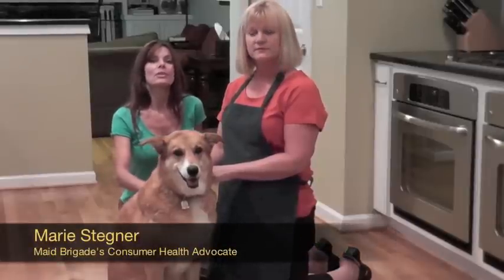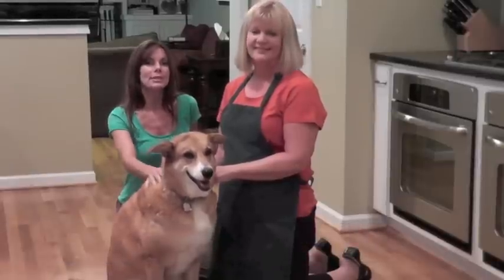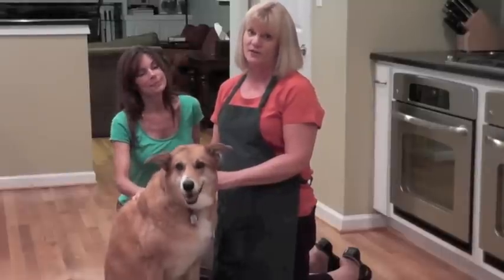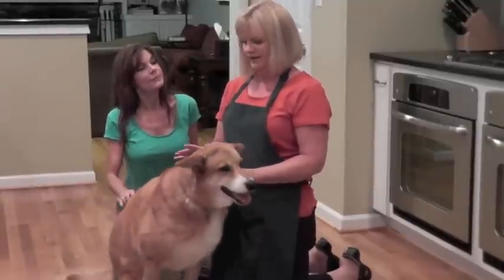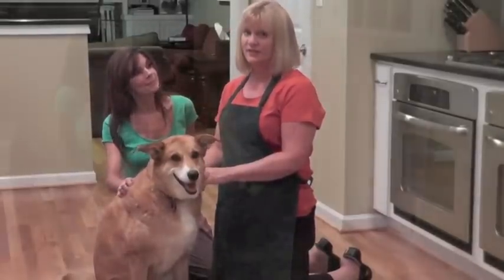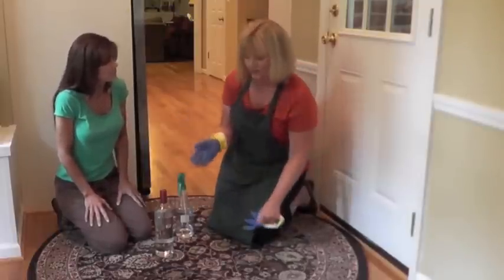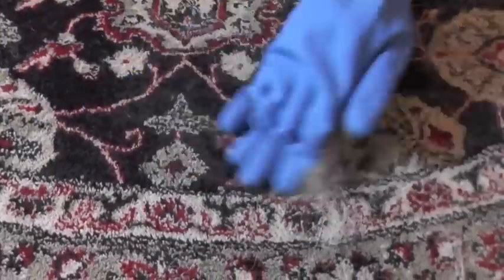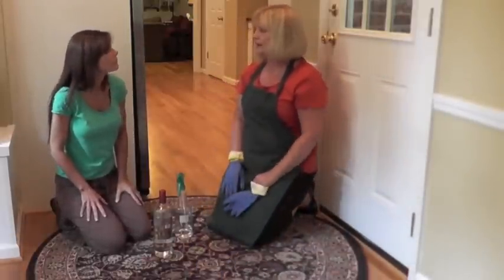Green Tips for Removing Pet Hair & Odor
We all love our four-legged friends, but they often leave hair and odors around the house that can be hard to get rid of. Marie Stegner, Maid Brigade's Consumer Health Advocate, and Leslie Reichert, the Green Cleaning Coach, use everyday, nontoxic items to clean up after Dixie the dog. Rubber gloves are the perfect "magnet" for pet hair, and did you know that a spray bottle of vodka can take bad smells right out of a rug?